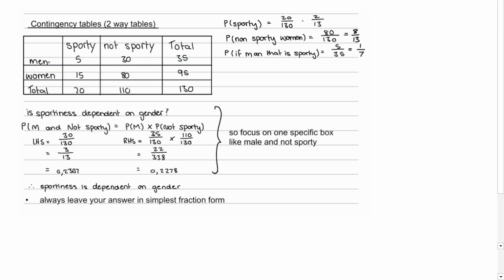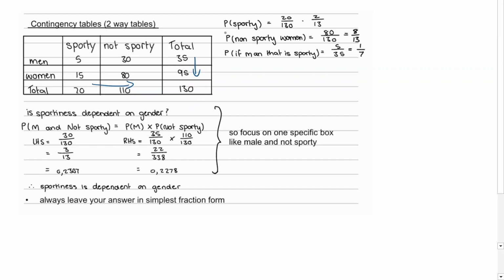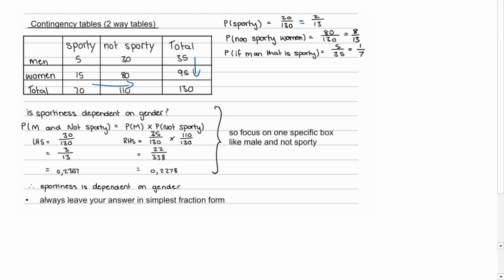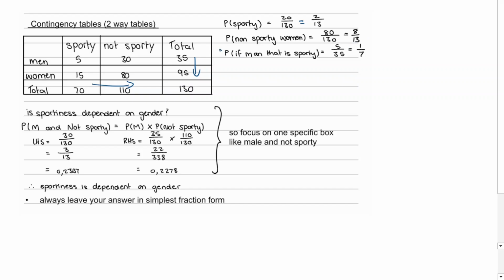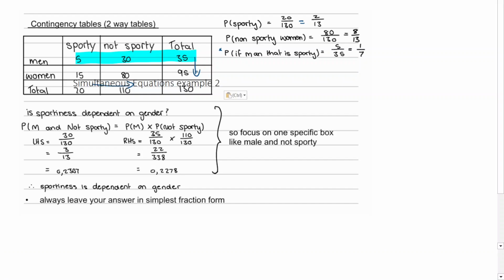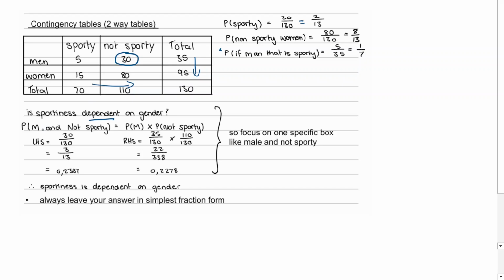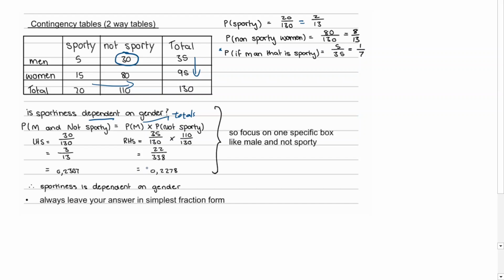Probability Grade 11 Two Way Contingency Tables intro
In this video we look at two way contingency tables and solving various probability questions and independence.